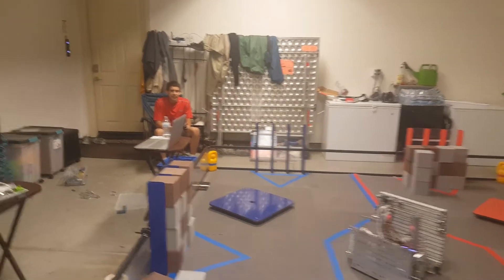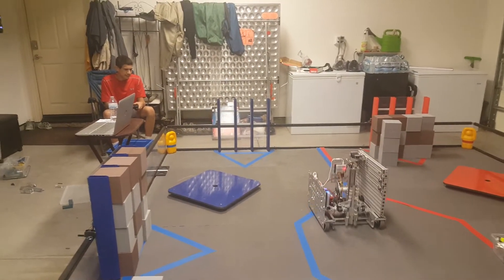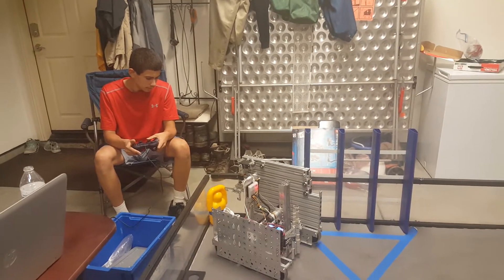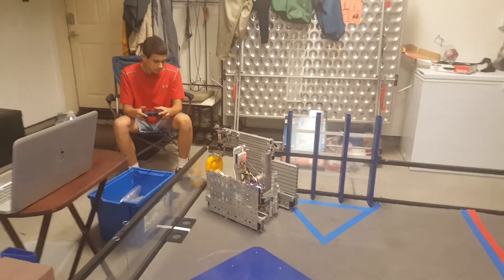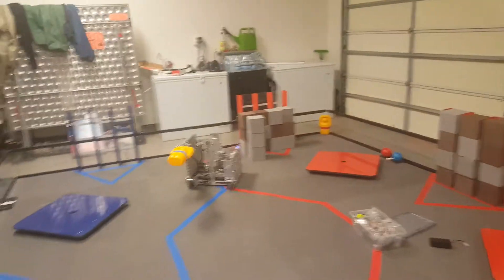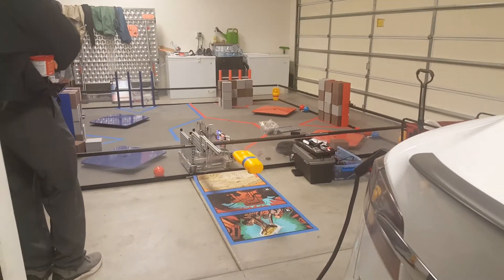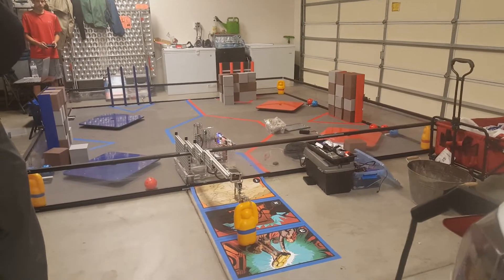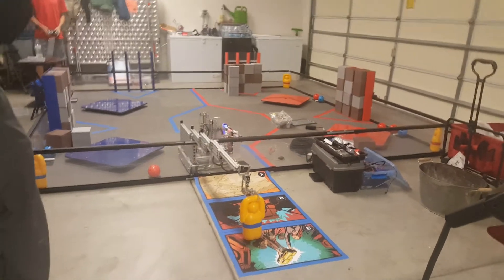EARLY STAGE OF RELIC EXTENSION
Robotics FTC Challenge